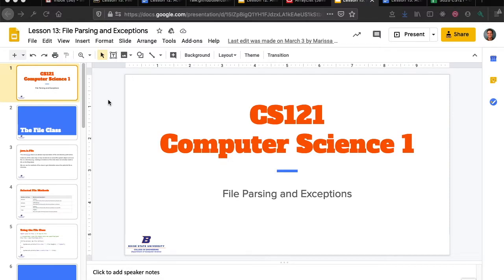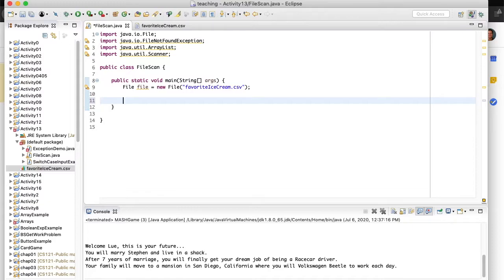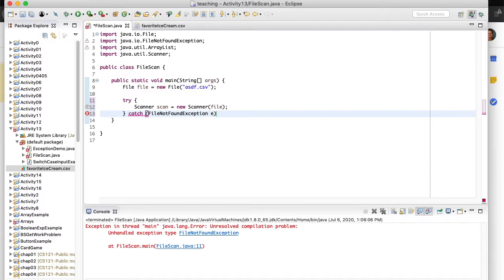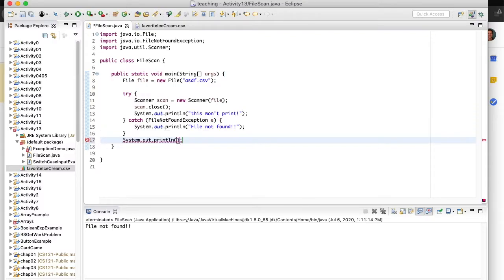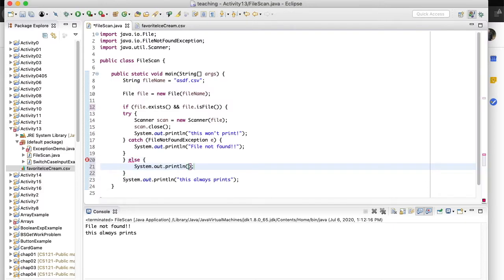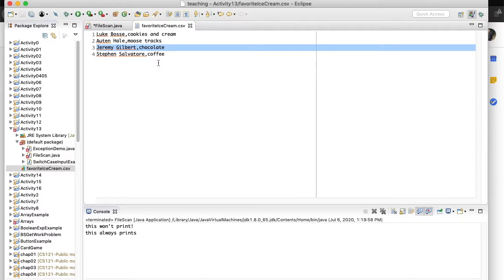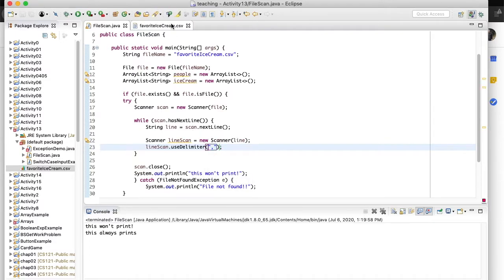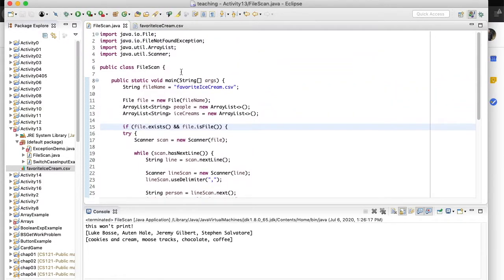lesson013 lecture: File Parsing and Exceptions